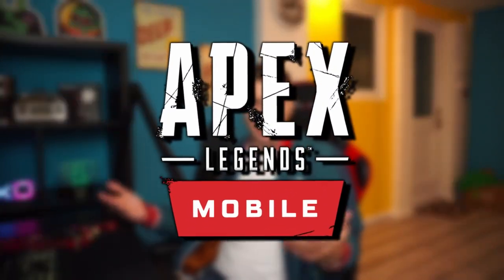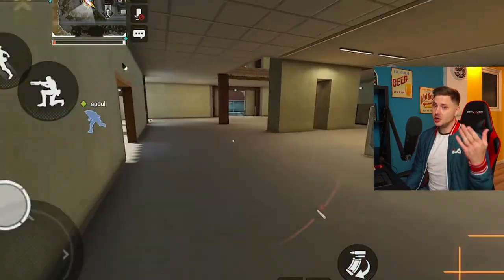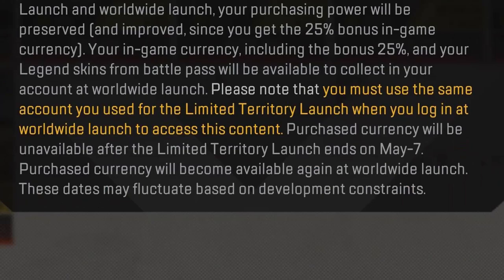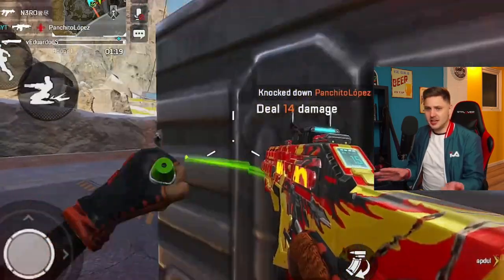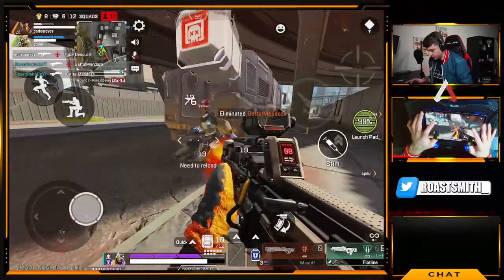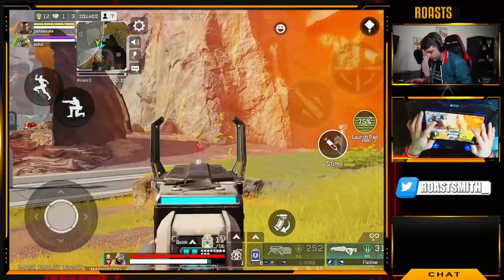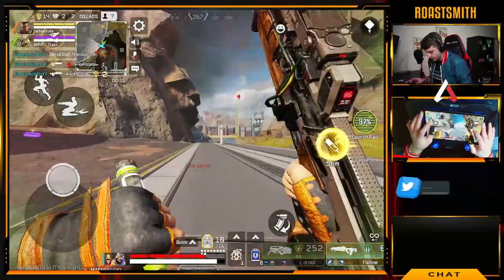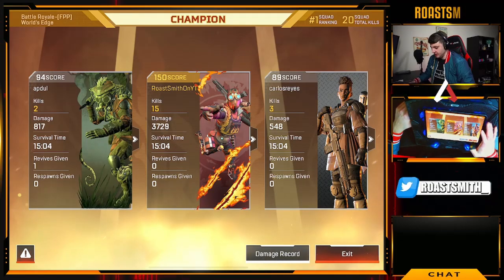When Is Apex Mobile GLOBAL LAUNCH?! (IOS/Android)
Wassup Legends, in this news video we look at when the global launch might be dropping for apex legends mobile!

Feedback Forms